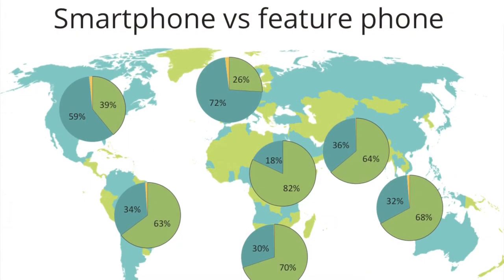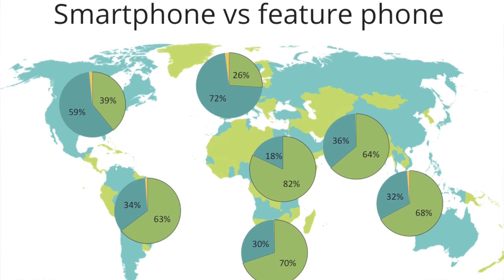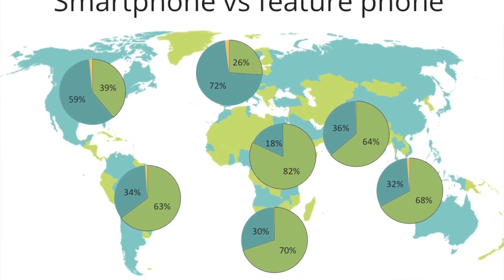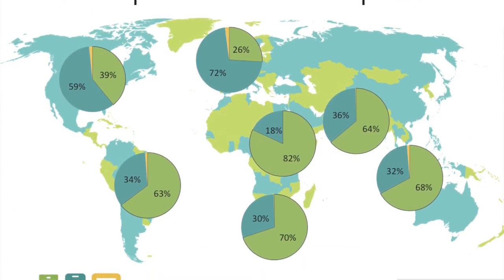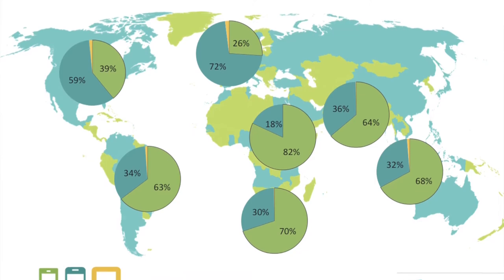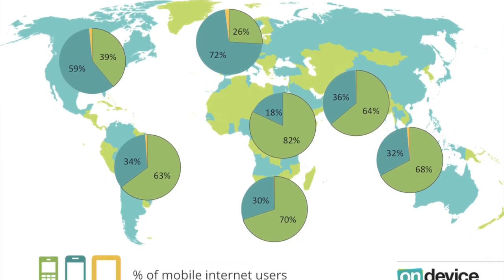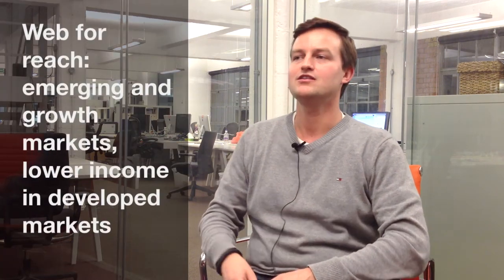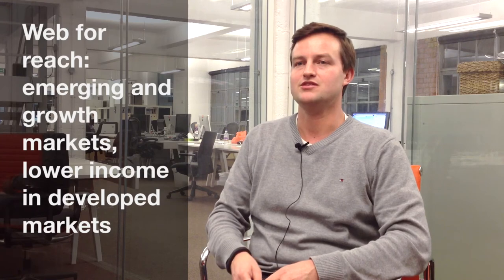Apps vs web surveys in mobile market research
The short version: apps for depth, web for reach. Alistair Hill discusses the pros and cons of app and web-based survey solutions for mobile market research.